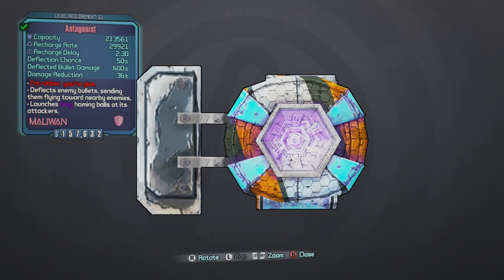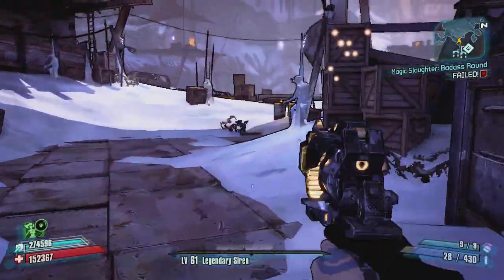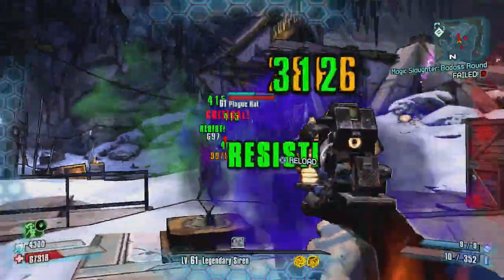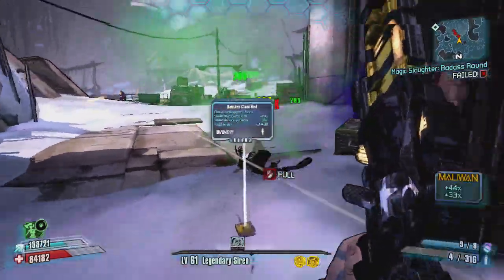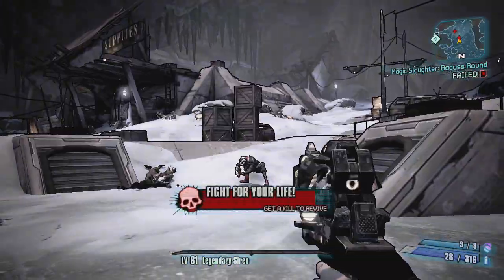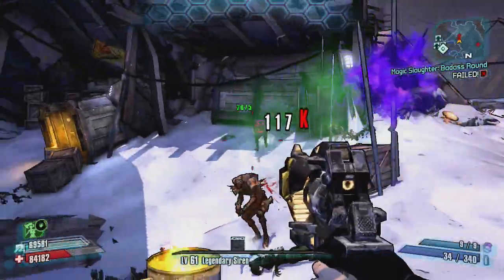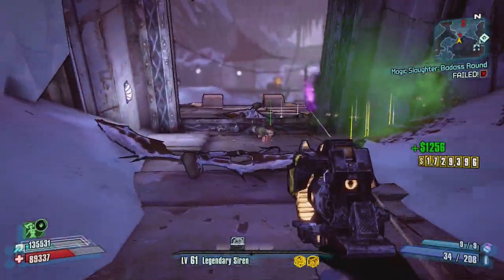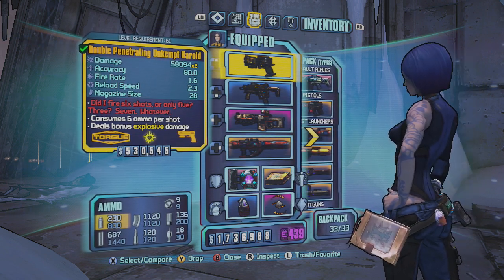Antagonist Seraph Shield Review Tiny Tina DLC Borderlands 2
Here is the playlist for Tiny Tina: Assault On Dragon's Keep! This walkthrough is done on Ultimate Vault Hunter Mode (UVHM)

This is my walkthrou of borderlands 2 as Krieg the Psycho!

This is my First Walkthru of the Borderlands 2 game on XBOX, check the playlist below for more videos!

Sorcerers, Wizards and Crumpets, oh my! Join vault hunters, old and new, in Tiny Tina epic quest of revenge and redemption. Tiny Tina's Assault on Dragon Keep, the biggest and most inspired add-on content in Borderlands history, features a game within a game, as Tiny Tina takes on the role of Bunker Master in a game of "Bunkers & Badasses". Travel through a dark and ever changing world of castles, dungeons and magic forests as you fight off skeletons, orcs, dragons and more. Explore side missions and answer riddles as you roll your insight stat to gain new and amazing loot. Join with friends to save the queen and restore peace and order to the world once more.
SCREENS

FEATURES
    Game within a Game
    The vault hunters are back for a game of Bunkers and Badasses hosted by Tiny Tina, the badass-ist dungeon master evah!
    Lotso Enemies!
    Enter Dragon's Keep at your own risk. This new add-on pack hosts more enemies than all previous add-on packs combined. Orcs, dwarves and evil trees to name a few.
    Magic Spells
    No fantasy adventure would be complete without magic spells. Find grenade mods that act as different spells within the game. Lightning, magic missiles, fireballs and more.
    Fan-tazing Weapons
    What is better than a Borderlands gun? A Borderlands gun that SHOOTS EXPLODING SWORDS! Explore and find new loot as you adventure to save the queen from the Handsome Sorcerer!
    Dragons
    DRAGONS!